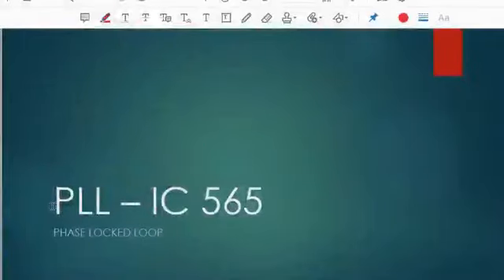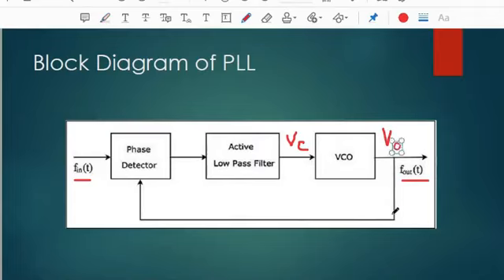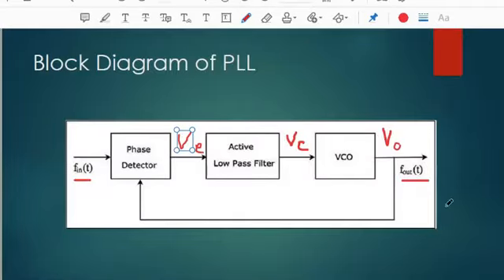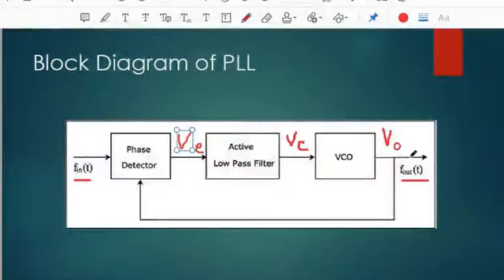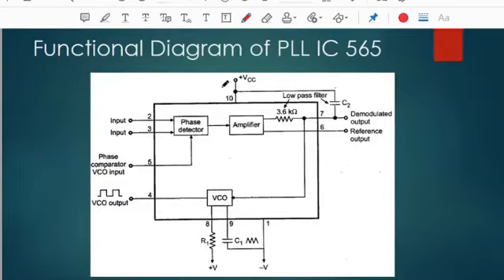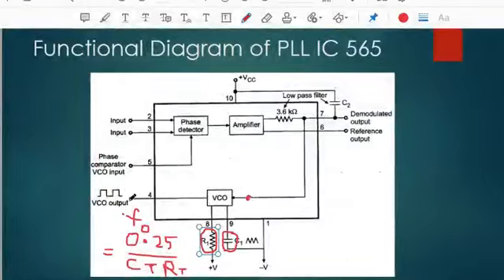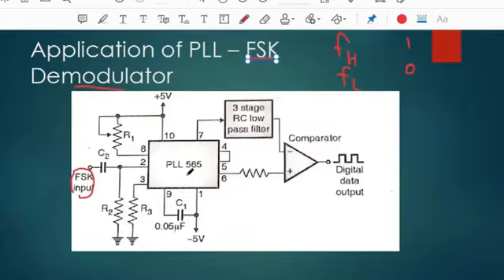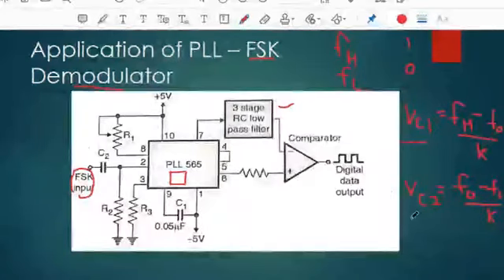Module 6 PLL IC 565 & its applications